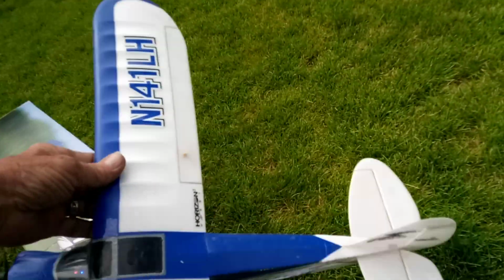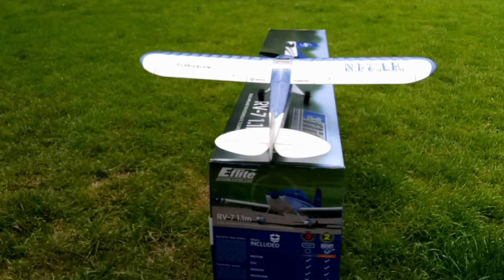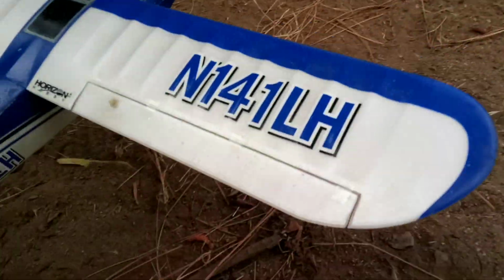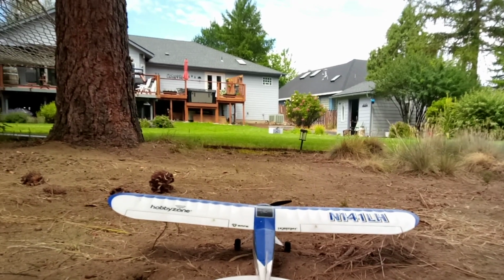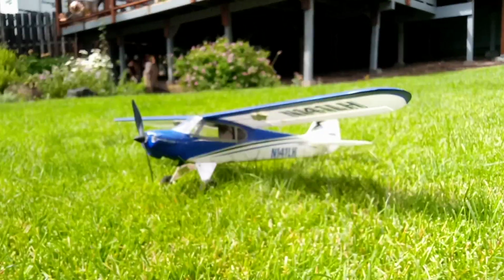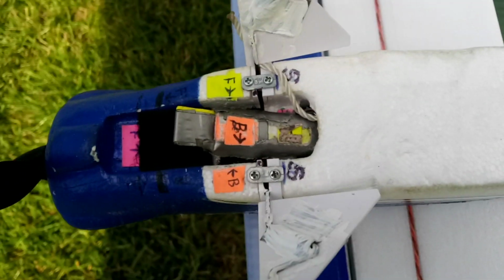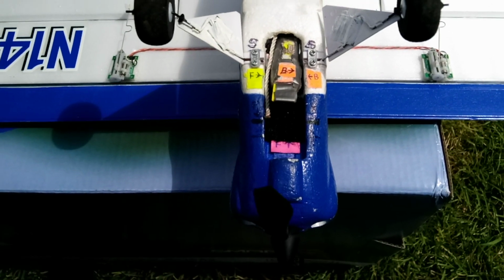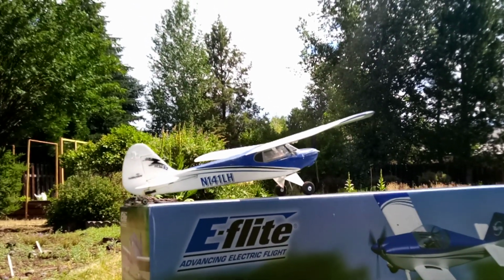RC Airplane Sport Cub S2: TEST For Takeoff From Carbon Cub WING!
***Includes Bonus knarly High Desert Bush STOL Takeoff! (In Our Yard...)